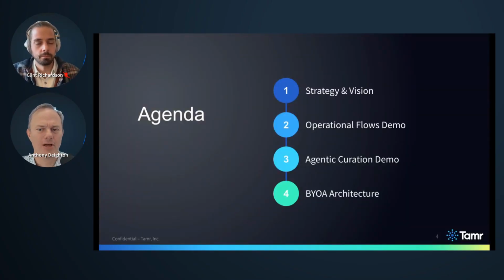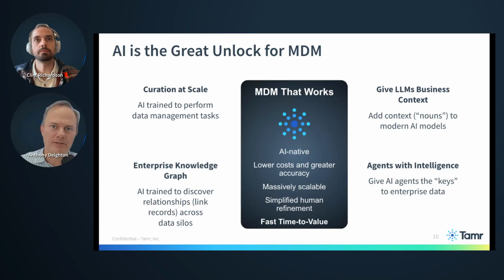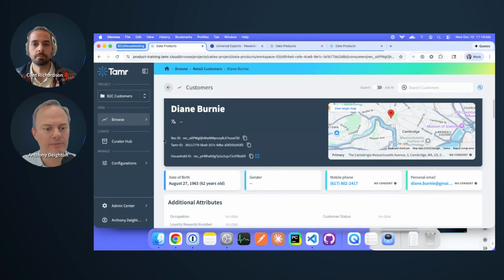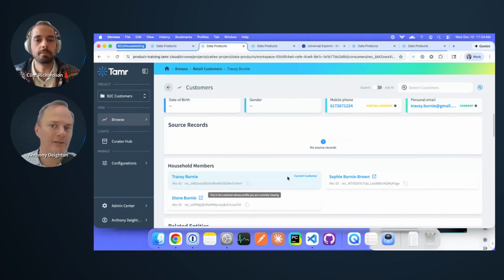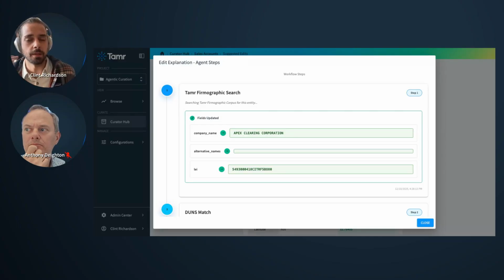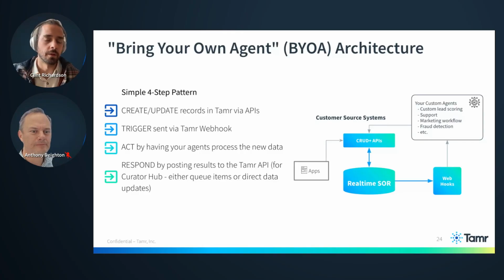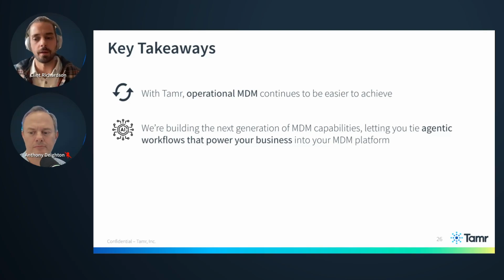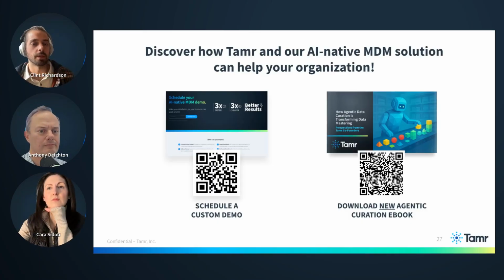Introducing Tamr’s New Curator Hub & Vision for Agentic Data Curation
In the age of AI, clean, curated data isn’t a “nice to have”—it's a critical requirement. This gap between messy reality and trusted data foundation prevents organizations from realizing the true potential of their analytical, operational, and GenAI initiatives.

Join Tamr experts for an exclusive first look at Tamr’s Curator Hub functionality and the unveiling of a new, transformative concept: Agentic Data Curation. Discover Tamr's vision for an Agentic AI future where specialized, intelligent agents work alongside your data team, acting as powerful assistants to automate routine tasks, provide contextual insights, and accelerate the delivery of trustworthy data.

What you’ll learn:

- What is Tamr's vision for AI agent-enabled data teams
- How Agentic Data Curation can solve the "last mile" of data mastering challenges
- What Tamr’s new Curator Hub does and how it serves as the mission control center that puts the power of human-in-the-loop agentic workflows into your data stewards' hands.
- How Tamr's flexible architecture allows you to leverage pre-built agent libraries and even "Bring Your Own Agent" to inject custom business logic into your data mastering efforts